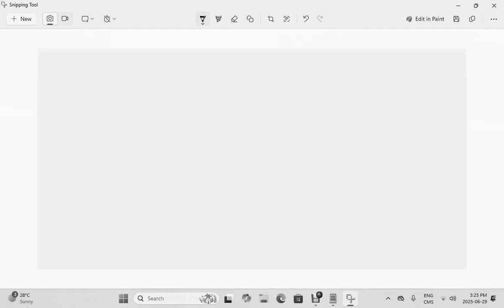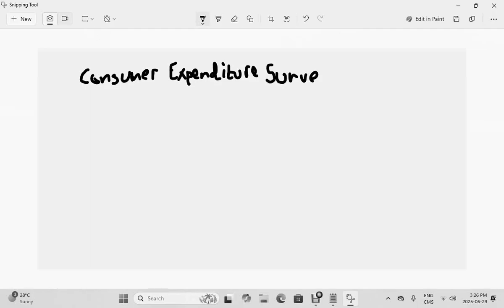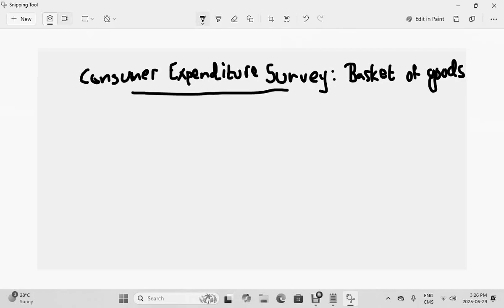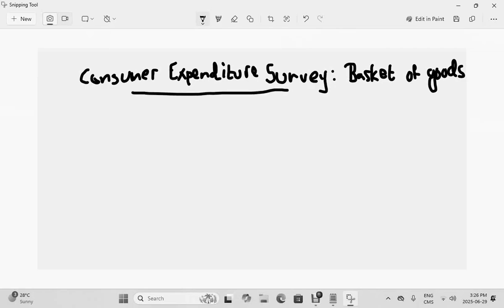Economics: Consumer Expenditure Survey and Core Inflation Index